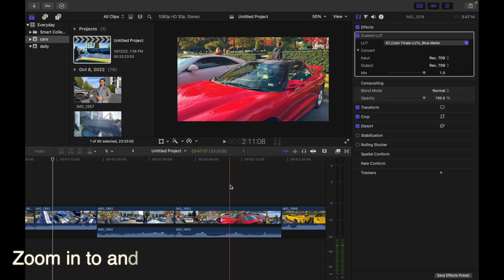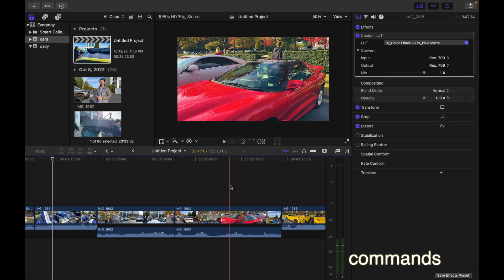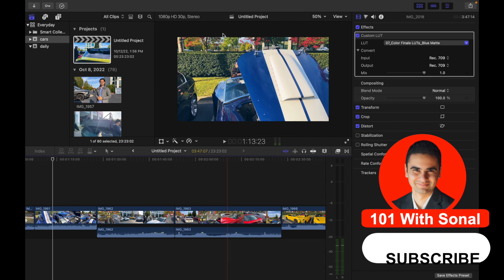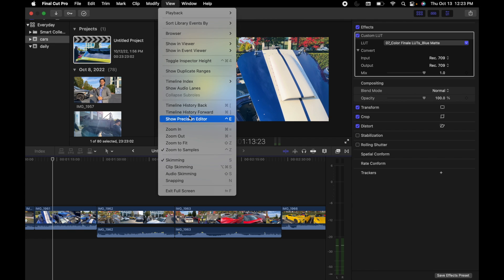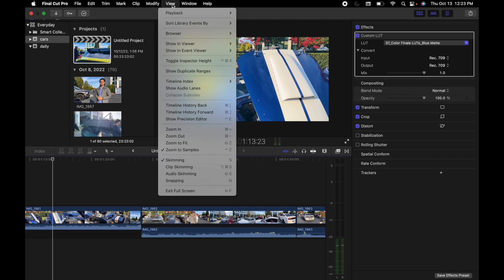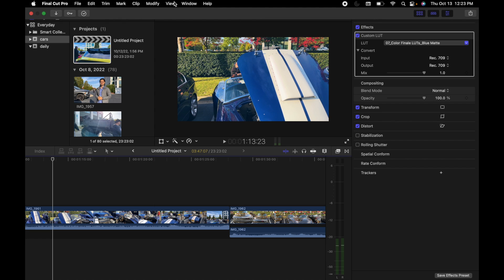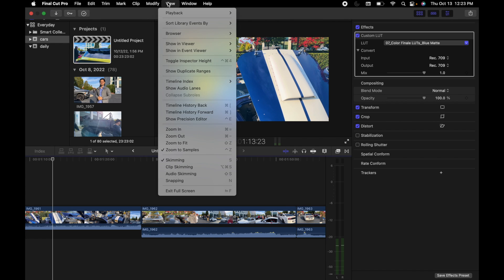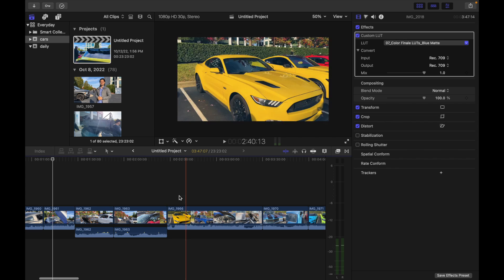How To Zoom In To And Out Of The Timeline Using Commands In Final Cut Pro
In Final Cut Pro, do any of the following:
• Zoom in to the timeline: Choose View - Zoom In, or press Command-Plus Sign (+).
• Zoom out of the timeline: Choose View - Zoom Out, or press Command-Minus Sign (–).